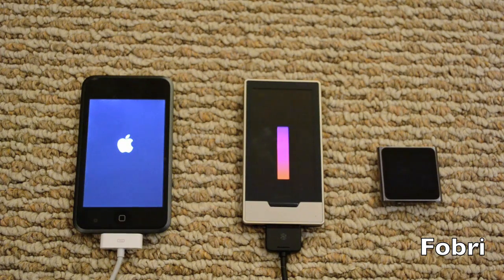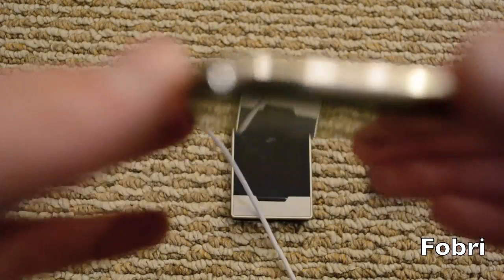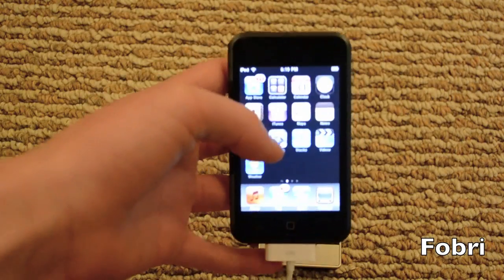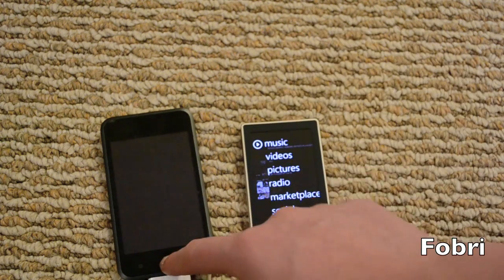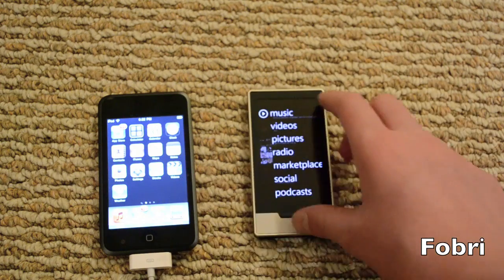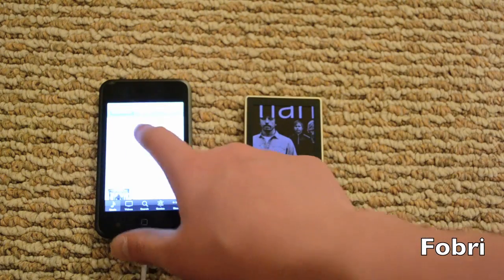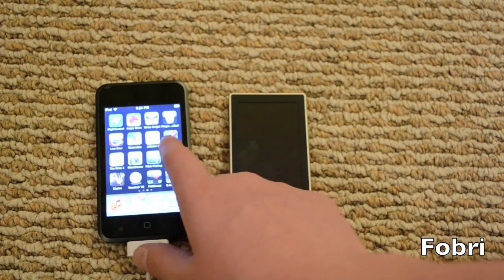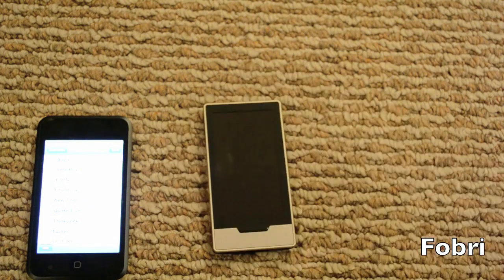Fobri-Touch Screen Music Player Comparison